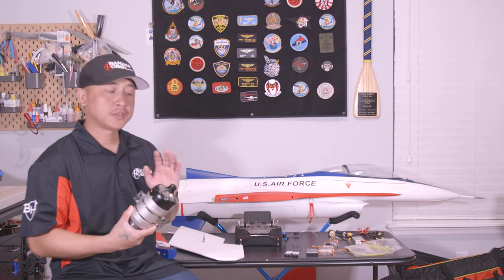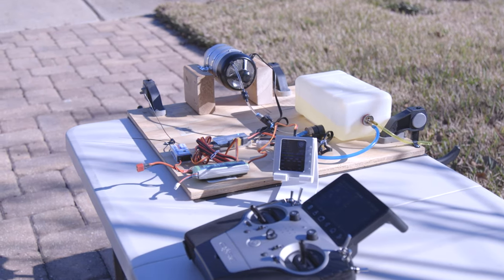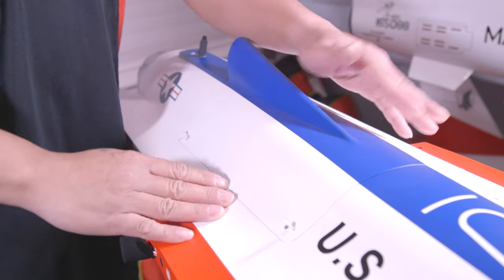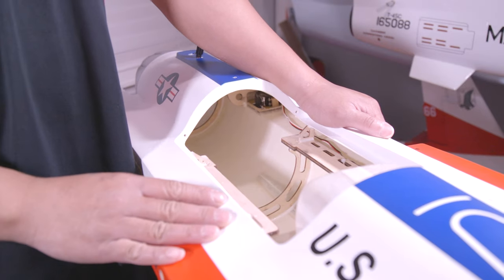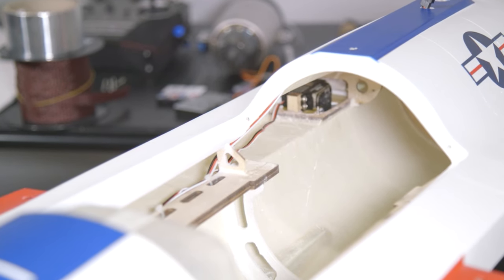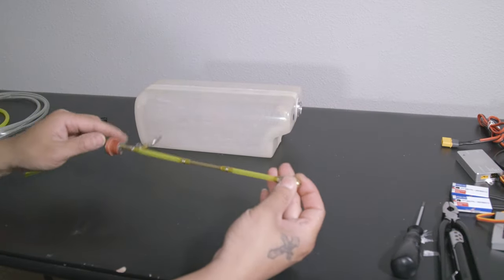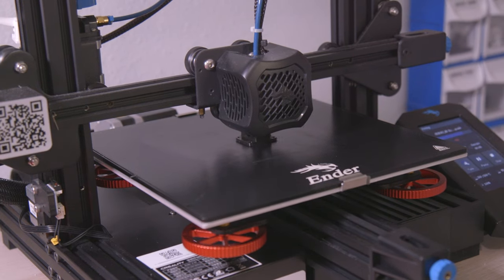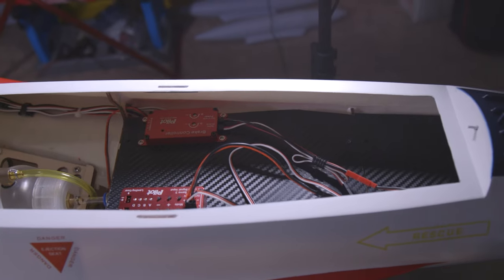Pilot-RC 1/8 scale F-16 Build Part.1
Part. 1 of the build series on the new Pilot-RC 1/8 scale F-16 available at bananahobby.com

In this episode we will cover my process of how I install turbine engines in my jet builds. We will also cover fuel tank inspection and fuel plumbing on this beautiful jet. I hope you enjoy the videos.

Model: Pilot-RC F-16 1/8 scale
Engine: Acex80 turbine
Servos: Pilot-RC PW28AH and PW10AH
Power management: Powerbox Pioneer
Gyro: Powerbox Igyro sat and AG68 brake assist.
Receivers: 2x Powerbox PBR26D
Batteries: 2x Boomarc ARpowers 2s 3200mah Li-ion (receiver), GensAce 3s 4500 lipo (ECU) and 2s 2600mah Li-ion (brakes and retracts).
Transmitter: Powerbox Core